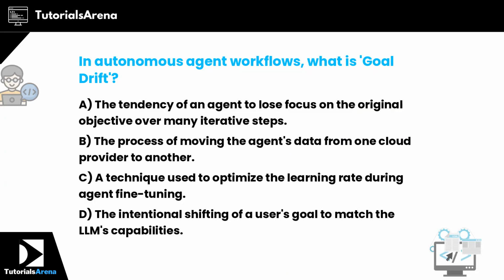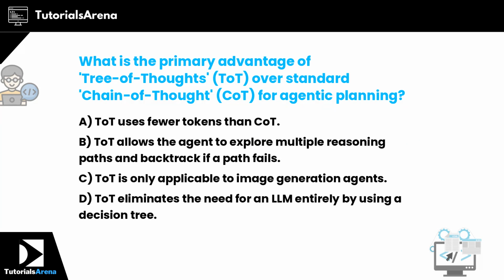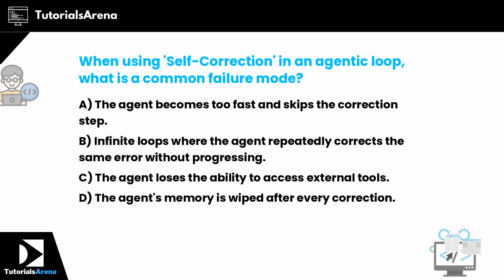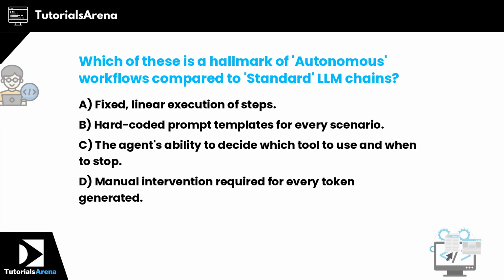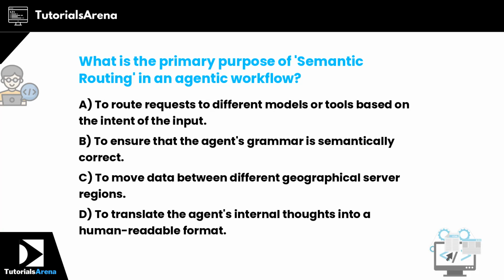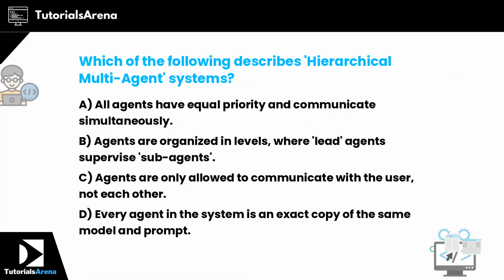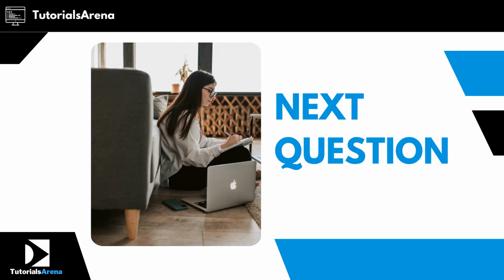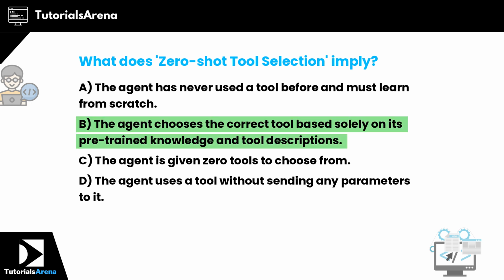How to Add Iterative Reflection to Your AI Agents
"Master Agentic AI and autonomous LLM workflows. Learn about LangGraph, CrewAI, multi-agent orchestration, tool use, and iterative reflection. We cover ReAct, autonomous planning, memory management, and security for building reliable AI agents. Perfect for developers and AI engineers.

Youtube Search:
How to build AI agents
Agentic design patterns
LangGraph tutorial
Autonomous LLM agents
Multi-agent orchestration
AI tool use
Agent reflection
Iterative improvement AI
Agentic workflows
AI task delegation
Tree of Thoughts
AI self-correction
Agent reliability
AI security
LLM planning"